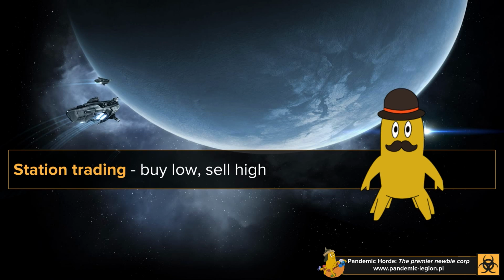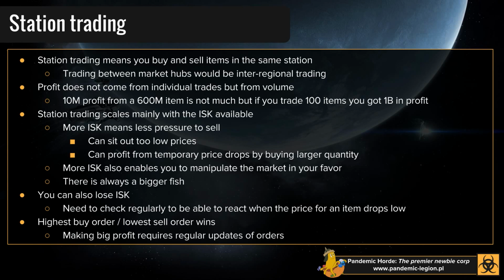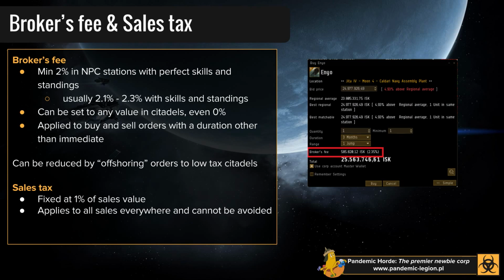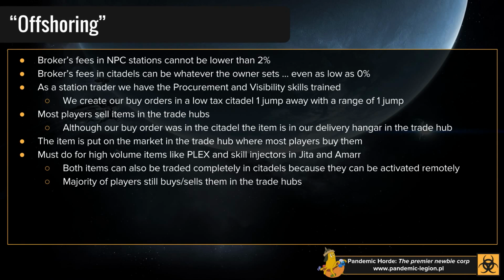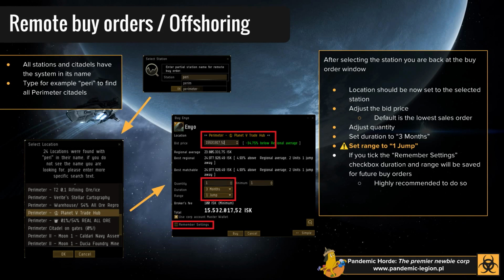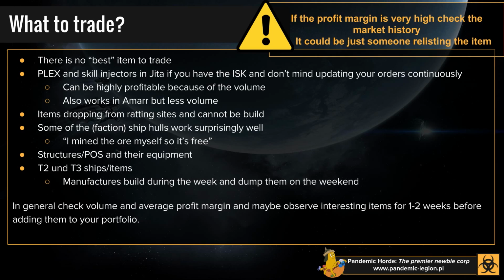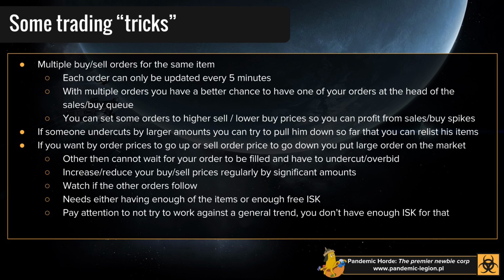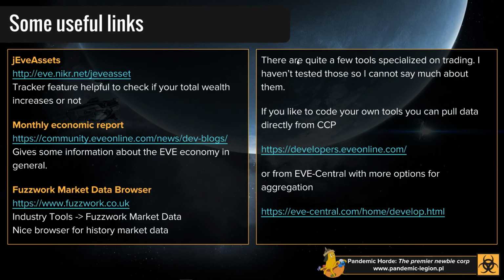Horde Flightschool: Station Trading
Horde  member, Auduin Dadunur goes over the basics of Station Trading in EVE Online.

The lectures and practical classes are provided by the Horde Square application Flightschool where new eve players can easily follow along with an experienced teacher.

If you are currently not yet playing EVE Online but this video has got you interested feel free to use our 21 day trial code here: